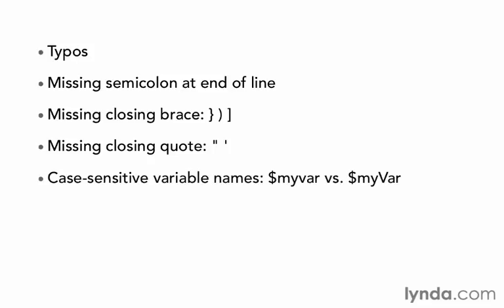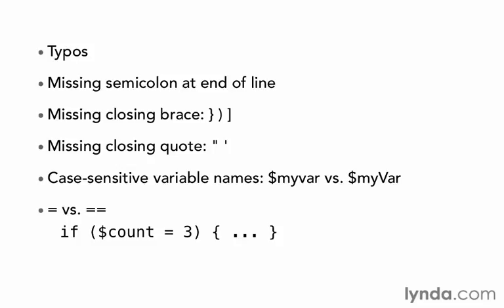Learn PHP Lecture 54 Common problems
Learn PHP with Lynda. Common Problems in PHP.